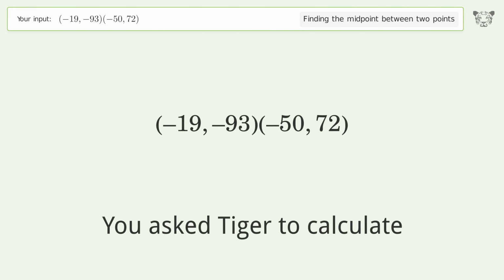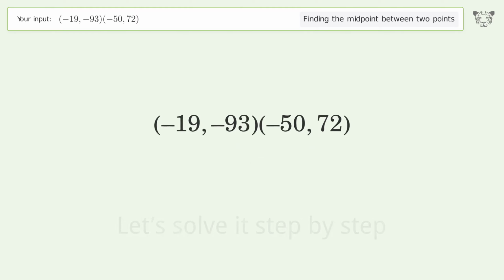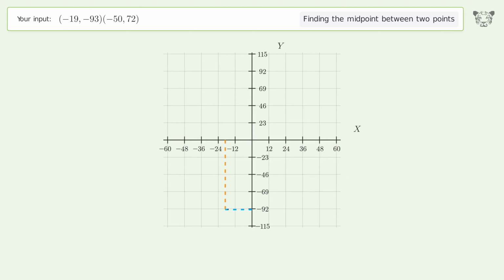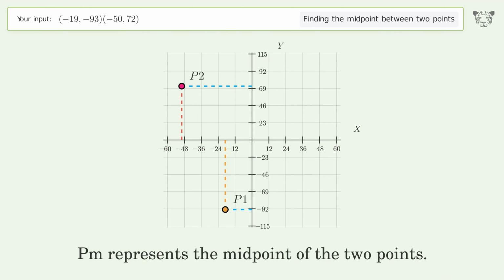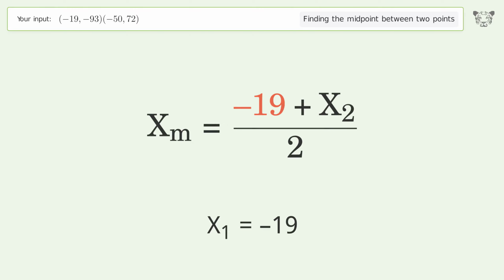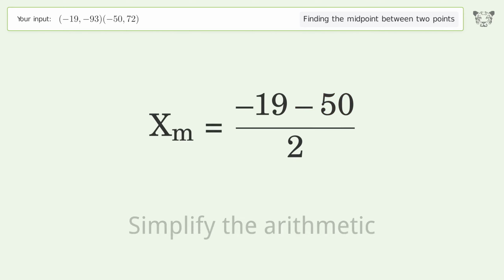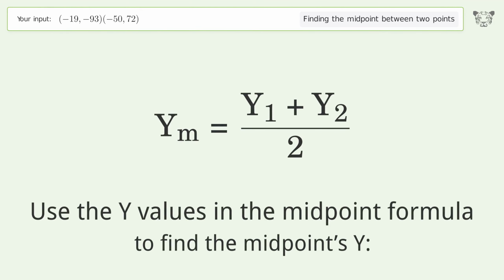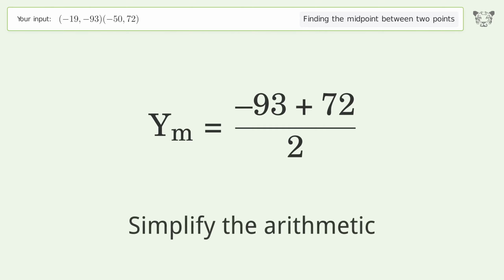Find the midpoint between two points p1 (-19,-93) and p2 (-50,72): Step-by-Step Video Solution